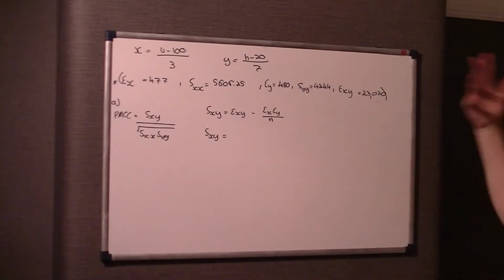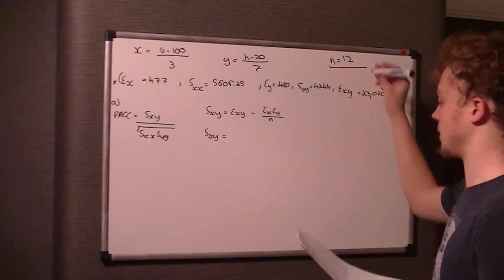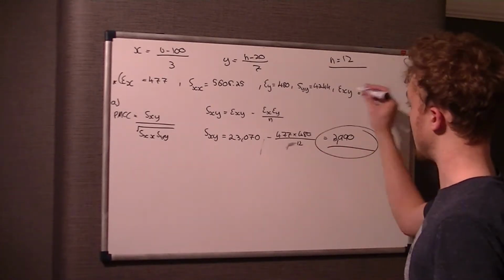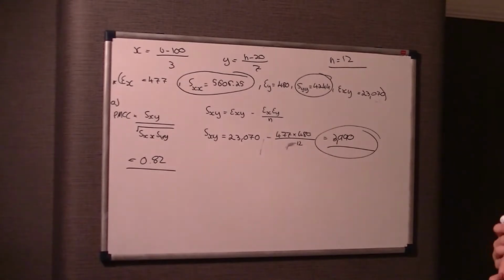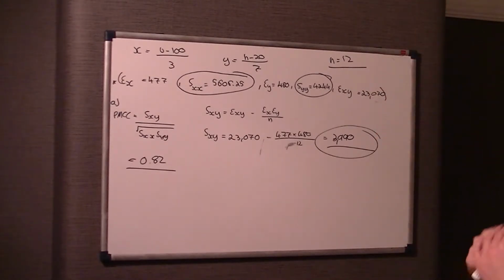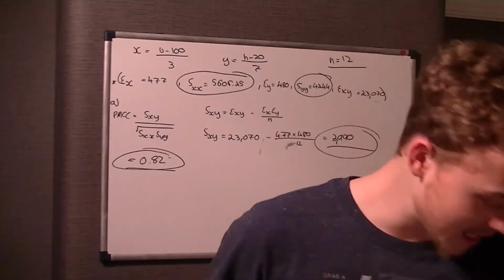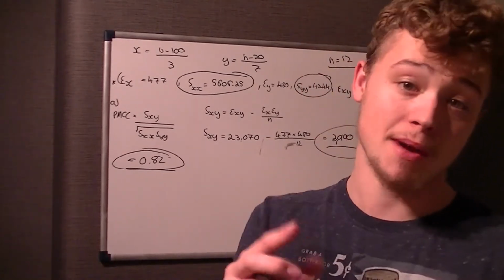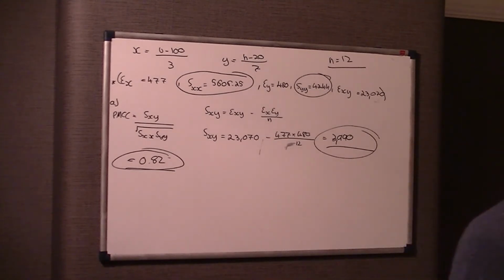Edexcel S1 June 2012 Question 2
A PMCC Question, which includes a bit of coding. There is only one part that requires you to do a bit of maths .. the rest of the question is just theory, so quite a nice one if you know what you are doing ... which is the same for every question really.